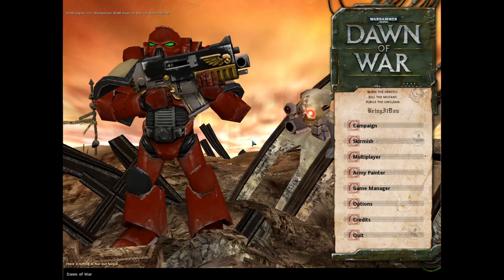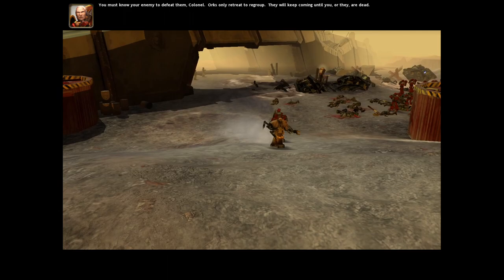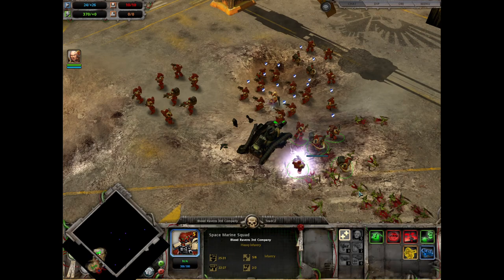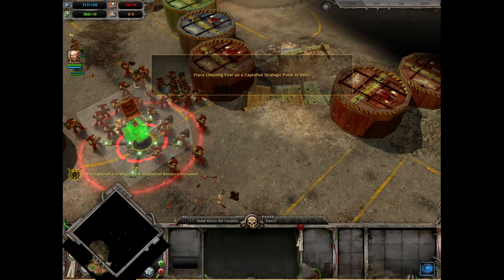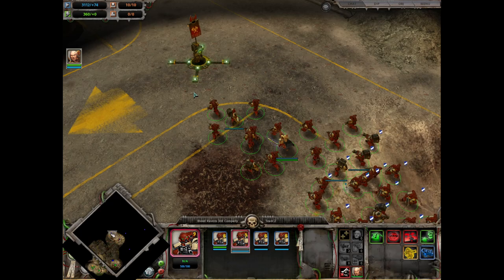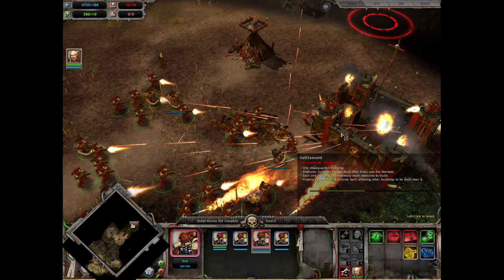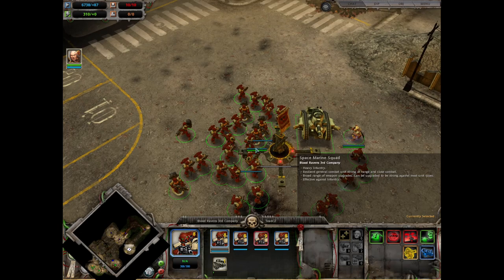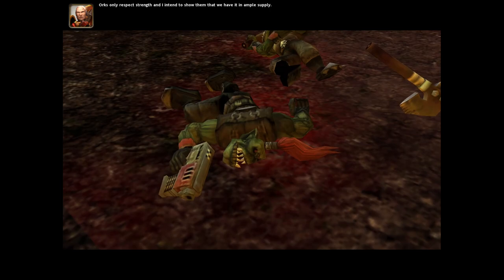Planet Fall - Warhammer 40k: Dawn of War - Let's Play - 1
Episode 1 of Let's Play Warhammer 40k: Dawn of War is here! The Blood Ravens arrive on the planet Tartarus and assist the Imperial Guard with the defense of the space port against the Orkz. Enjoy!

About the Game:
Prepare yourself for the grim, dark future of the 41st millennium, where alien races battle mankind for galactic domination in a universe of unending war.
Personalize your armies with a revolutionary unit customization tool that gives you the ability to choose your armies insignias, banners, squad colors and names.

Command the elite chapter of the Blood Ravens in an original epic tale of treason and conspiracy as you serve the Emperor and protect humanity from the scourges of Warhammer 40,000 universe.